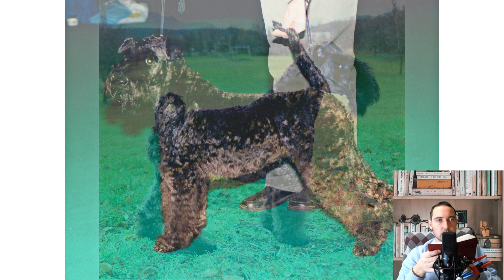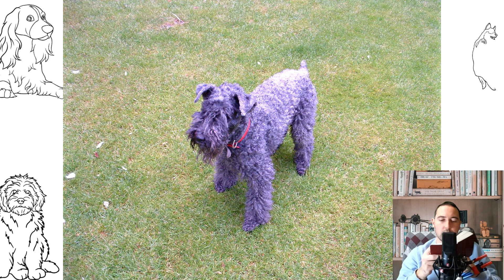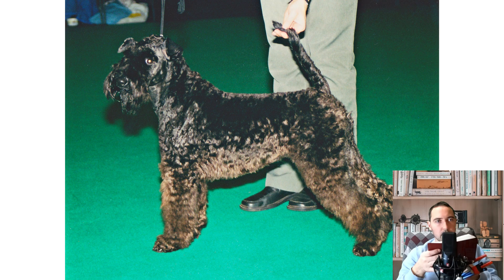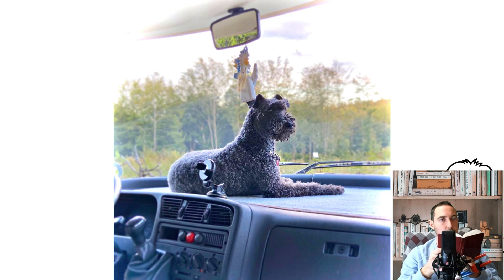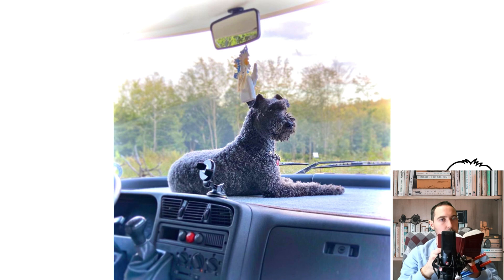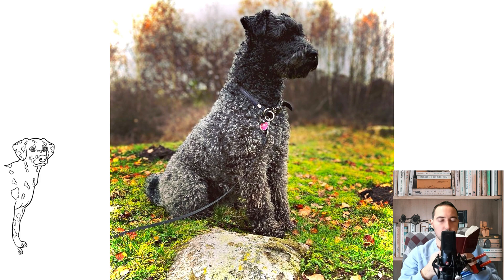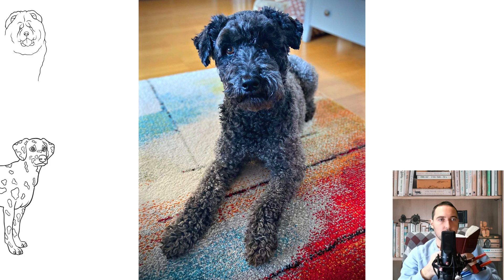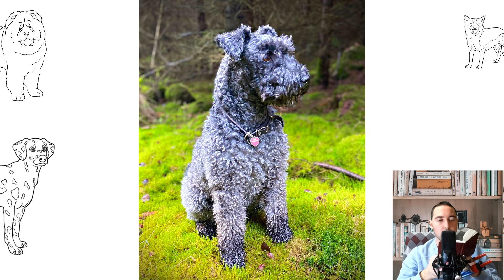Kerry Blue Terrier. Pros and Cons, Price, How to choose, Facts, Care, History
The kerry's coat is dense, without undercoat, silky, soft and abundant. It is interesting that this breed practically does not shed and has no smell. Accordingly, it gives much less hassle to clean the room. But this dog needs regular grooming and brushing. This is especially true for the paws and muzzle.